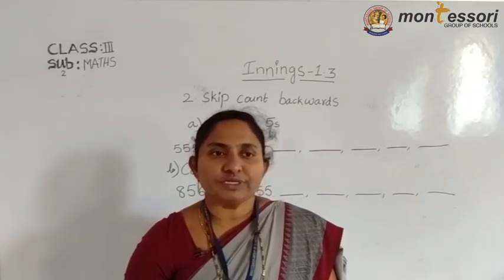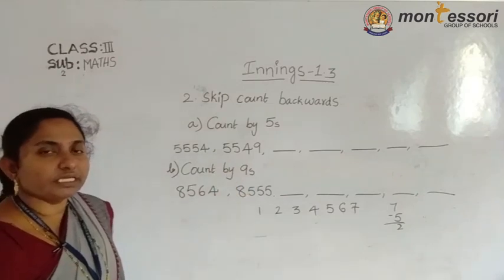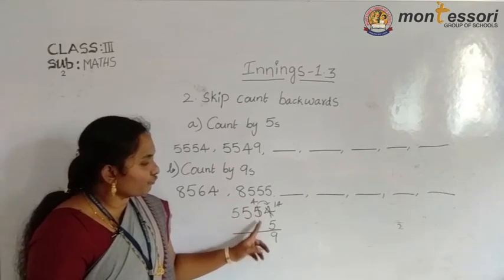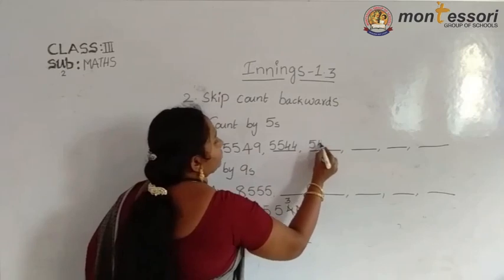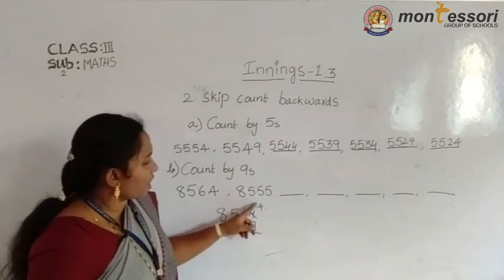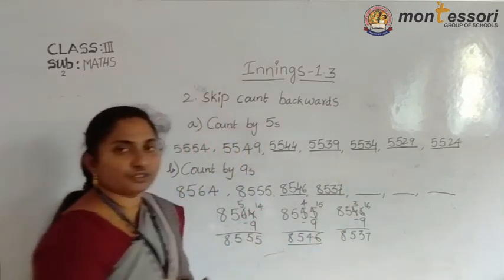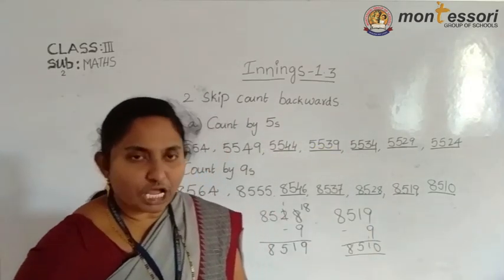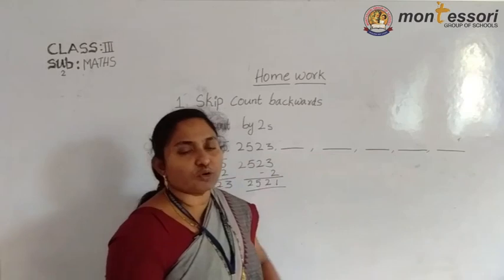III Class Mathematics 02 (27 08 2020)